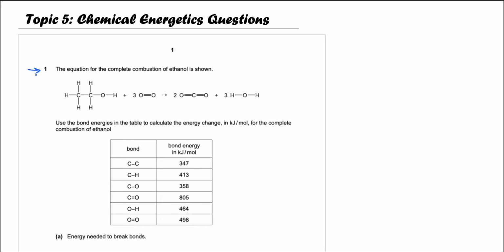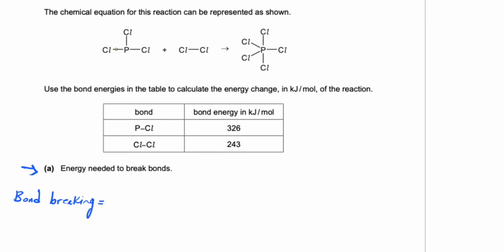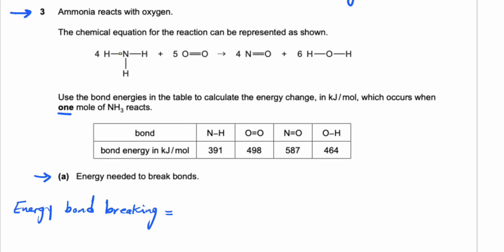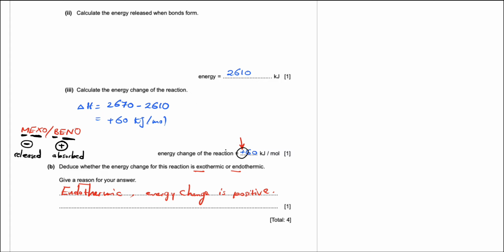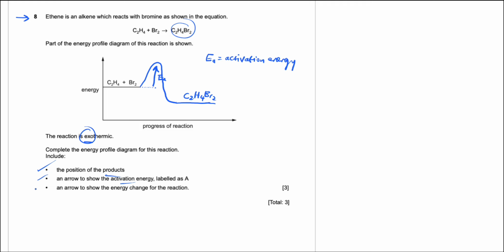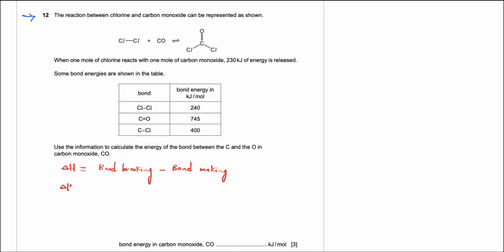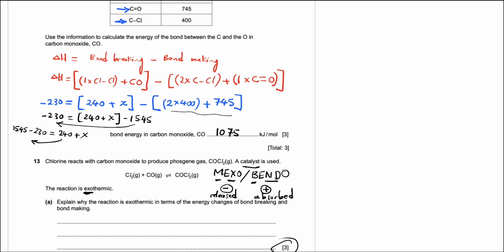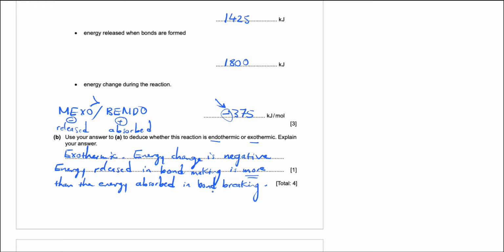Topic 5 Chemical Energetics Questions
Chemistry IGCSE Chemistry 0620
Final Revision